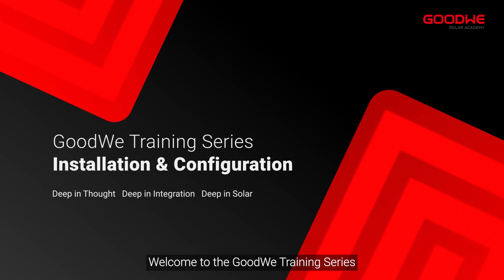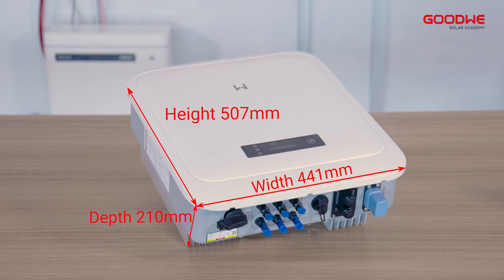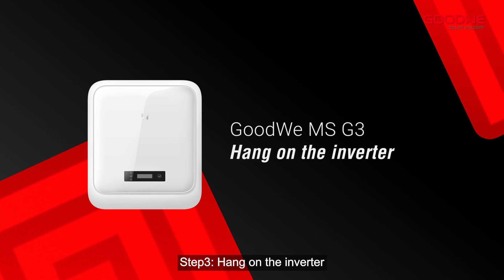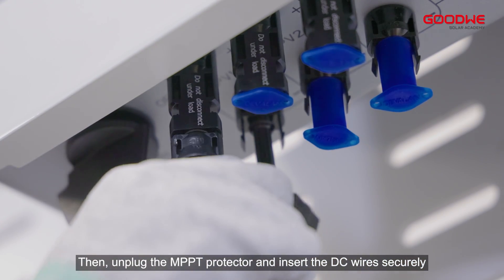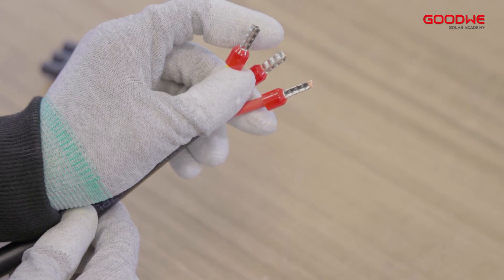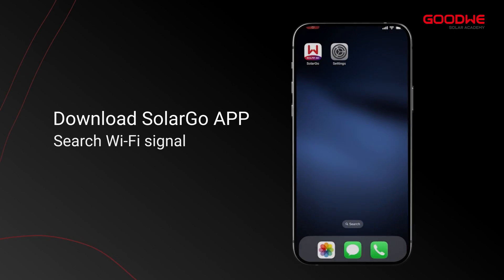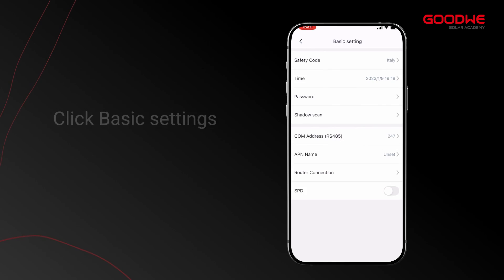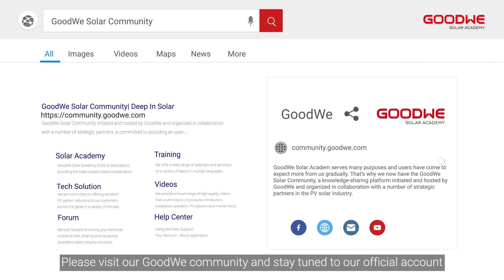GoodWe On-grid Inverter MS G3 Series (5-10kW) unboxing and installation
00:00~00:16 Introduction
00:17~01:05 Unboxing
01:05~01:21 Install the mounting plate
01:22~01:31 Hang on the inverter
01:32~02:02 PV side
02:03~02:51 AC side wiring
02:52~04:08 Configuration via SolarGo
04:09~04:26 Ending